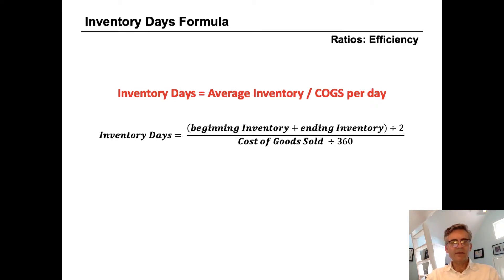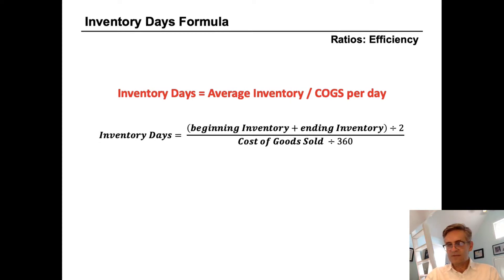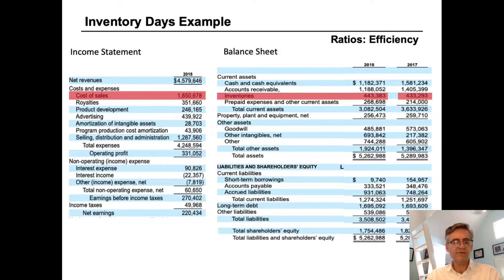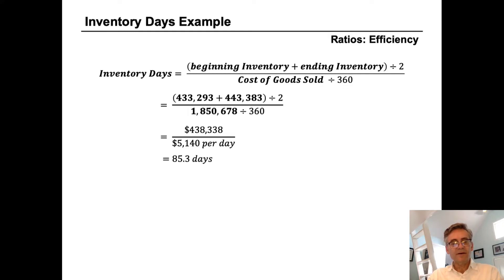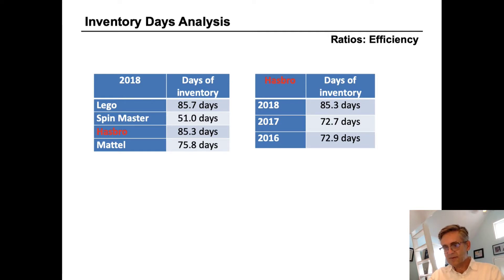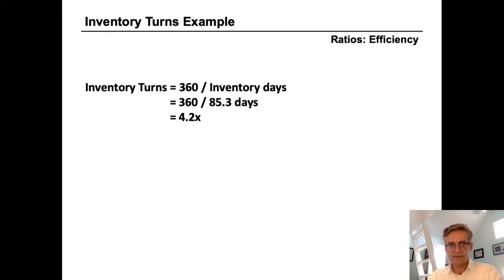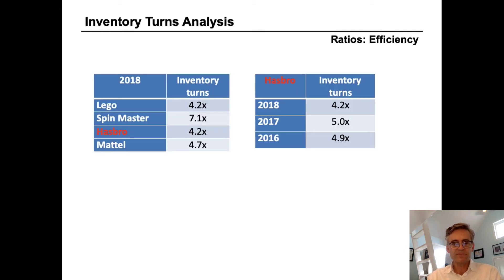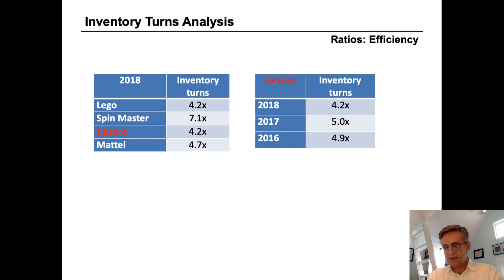Understanding Inventory Days and Inventory Turns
Understanding Inventory Days and Inventory Turns.  The formulas, examples, and analysis.